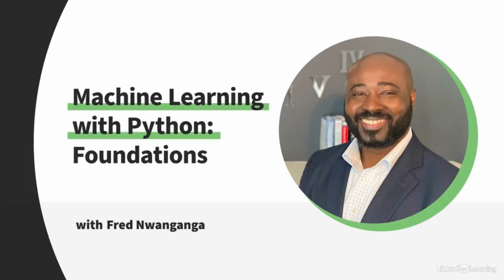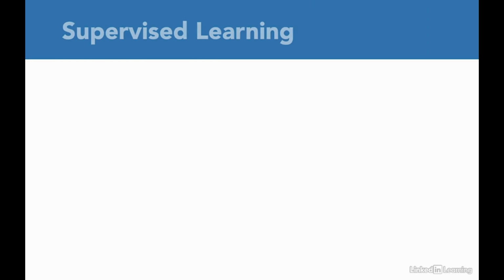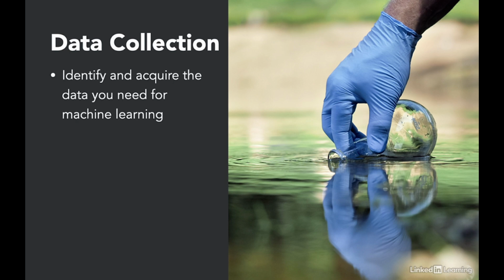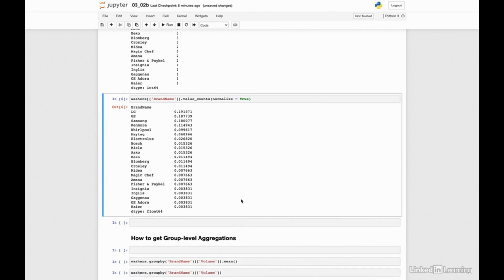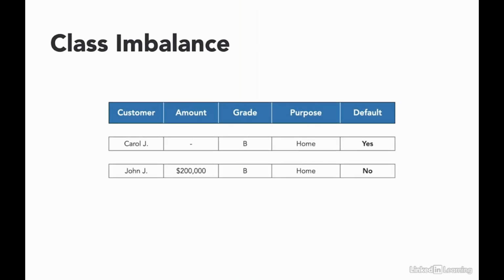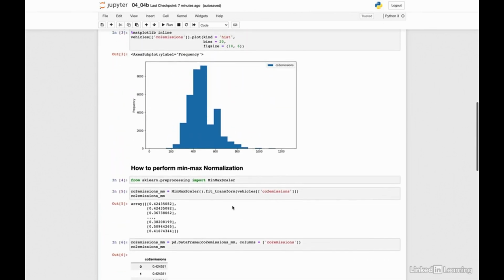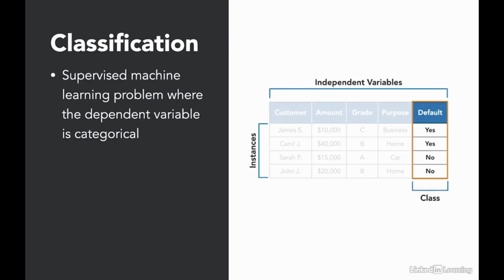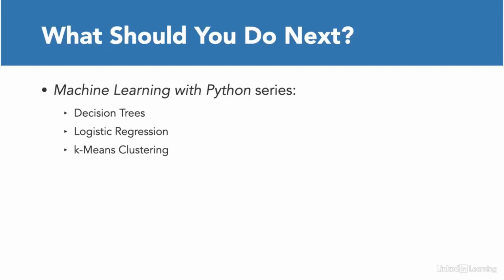Machine Learning with Python Foundations --- Full Crash Course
🚀 Become an AI Engineer – Full Course 🤖

Are you ready to start your journey as an AI Engineer? This comprehensive course will teach you everything you need to know about artificial intelligence, machine learning, and deep learning. Whether you're a beginner or an experienced developer, this course will help you build essential AI skills and work on real-world projects!

What You’ll Learn:
✅ Introduction to AI & ML
✅ Python for AI Development
✅ Computer Vision
✅ AI Model Deployment
✅ Hands-on Projects & Case Studies

Data Scientists & Developers
Students & Professionals looking to upskill in AI
💡 Why Learn AI?
Artificial Intelligence is transforming industries worldwide, and skilled AI engineers are in high demand. Master AI technologies and build the future with this complete AI Engineer Course!